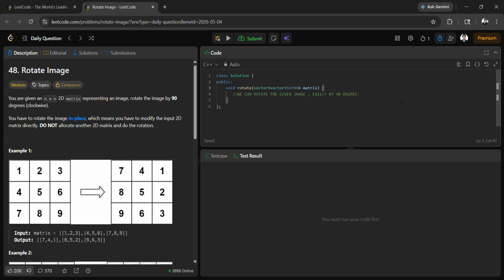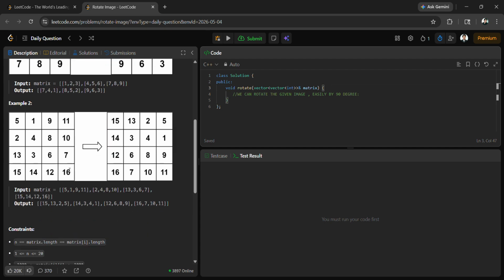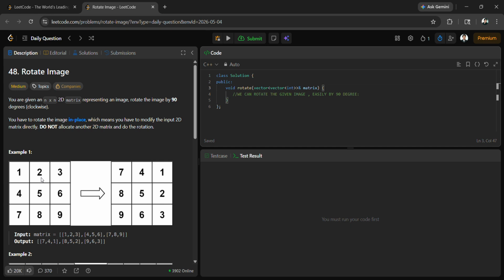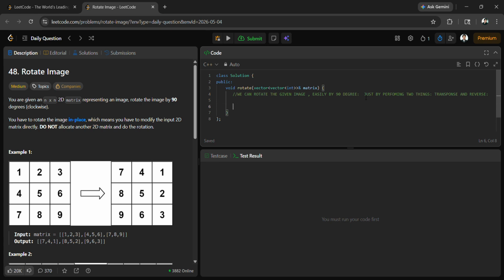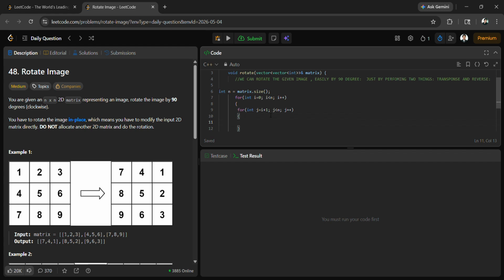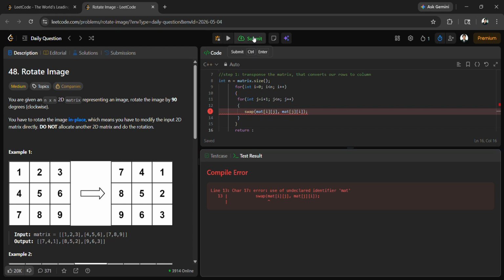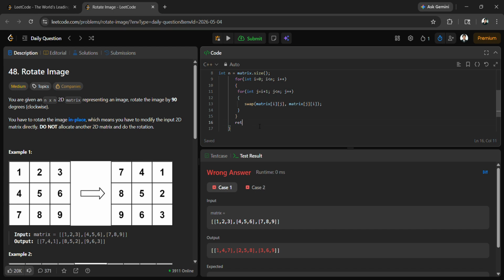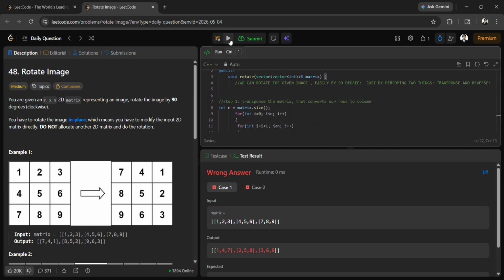Rotate Image LeetCode (04 MAY 2026)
⭐ IN THE GIVEN PROBLEM, WE NEED TO ROTATE THE 2D MATRIX IMAGE BY 90 DEGREE, AND RETURN THE MATRIX AGAIN.
⭐ IF WE NEED TO CONVERT 2D MATRIX, BY 90 DEGREE, WE CAN FOLLOW THE APPROACH LIKE: FIRST PERFORM TRANSPOSE, TO CONVERT THE GIVEN ROWS TO COLUMNS, AND THEN REVERSE EACH ROWS OF MATRIX , BY THIS APPROACH WE CAN GET OUR REQUIRED OUTPUT.
⭐ SPACE COMPLEXITY : O(1), //NO EXTRA SPACE ARE USED.